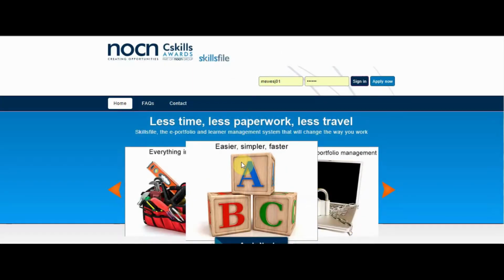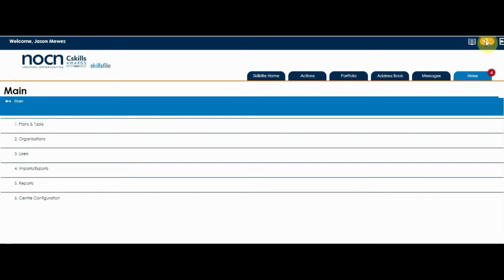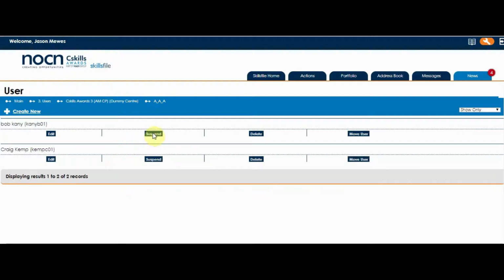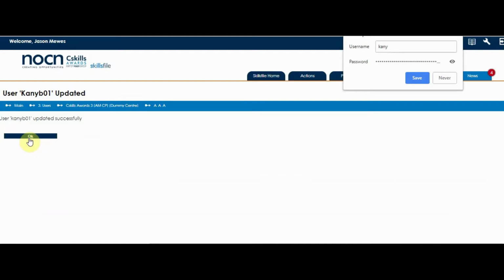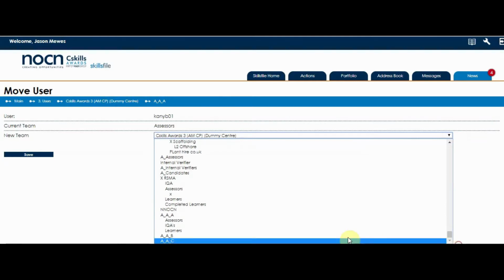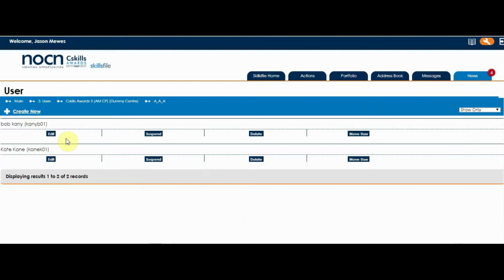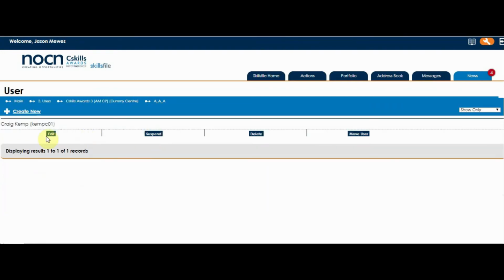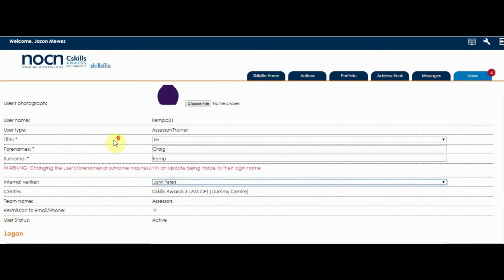Systems - Skillsfile: Selecting the Learners qualification & making it go live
Step by step guide to selecting the Learners qualification & making it go live in Skillsfile. If you require further assistance please call NOCN on 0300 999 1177.